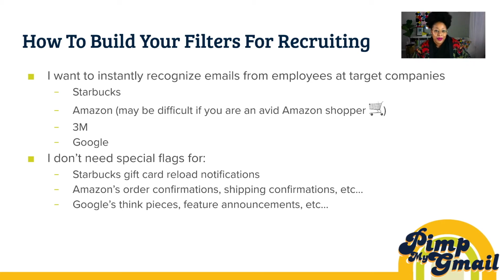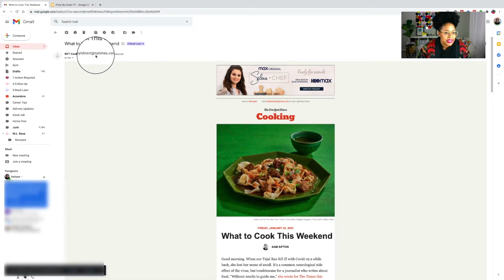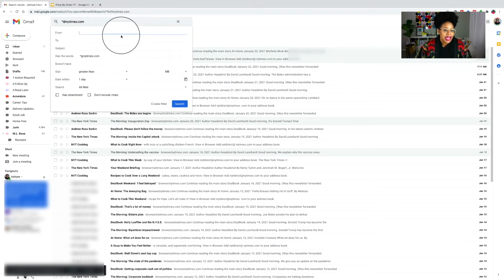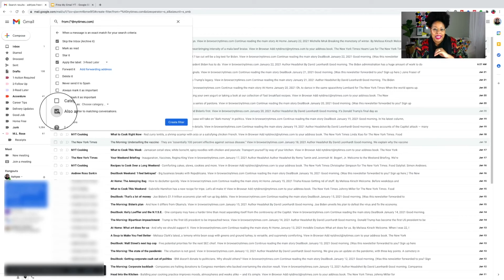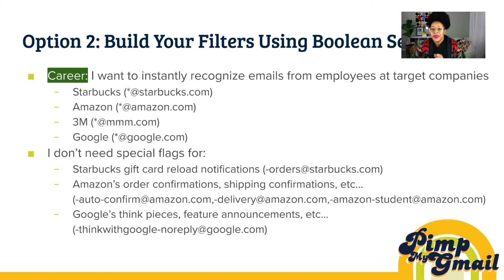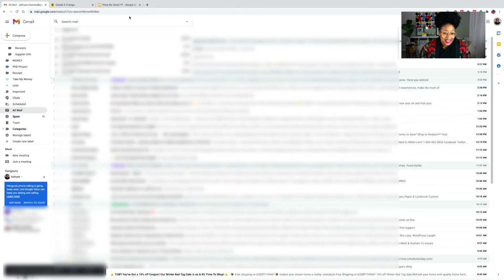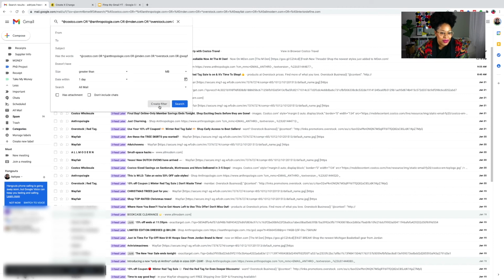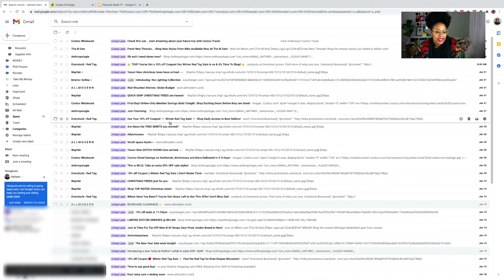Automate your e-mail organization (Tutorial) Pt. 3/4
My Gmail is my personal assistant and first line of defense from endless distractions. From my experience working at Google, I've learned amazing gmail productivity secrets. I've been using this system for 8 years and have taught thousands of grad students my Pimp My Gmail class. Now it's your turn!

In this 4-part tutorial series, I am going to teach you how to turn your e-mail into a to do list, spend less time on e-mails with automatic filtering, eliminate distractions, and take back control over what gets your attention and when. These tools are even more important in the digital context when e-mails and screen time have increased for some since the COVID-19 pandemic placed the world in quarantine.

Do yourself a favor and TAKE THE TIME to complete this tutorial. I released all the videos at the same time so we can do this together. The investment is about 45 minutes and you'll likely need to make some changes as time progresses and you notice more patterns.

Keep Going!

I've received rave reviews for this course, and I'm excited to see how it can help you. Let me know how it's going or if you have any questions in the comments below.